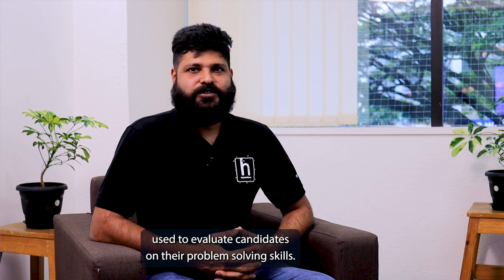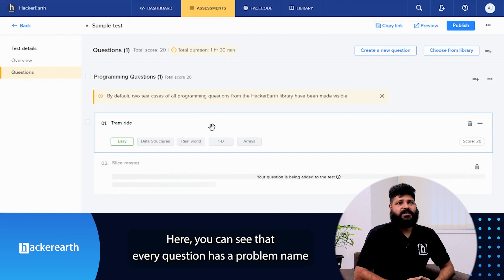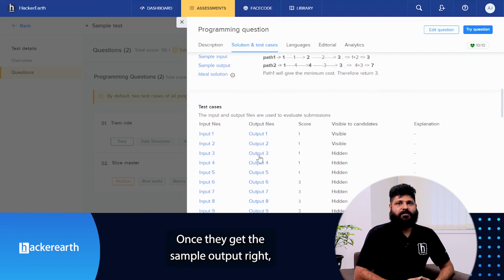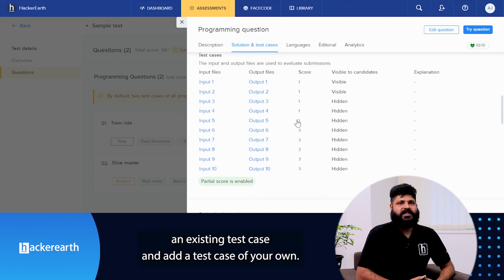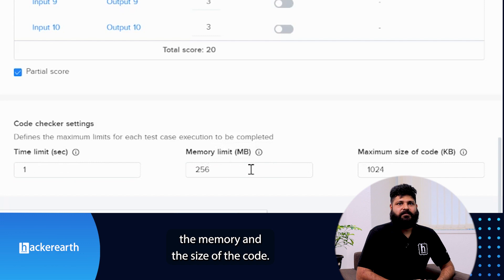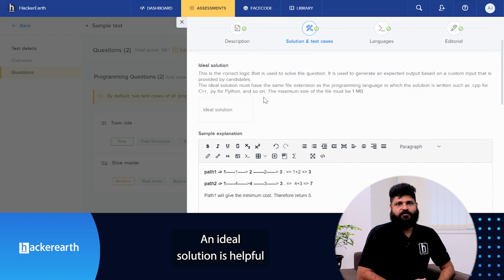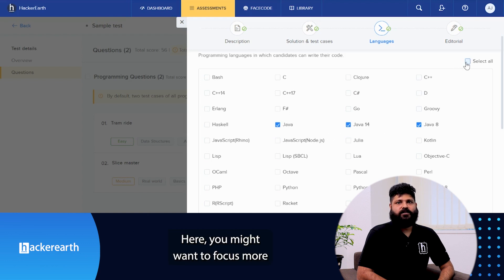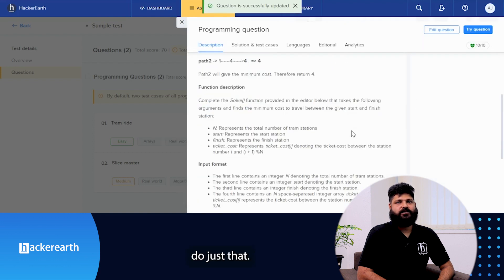How to add programming questions to HackerEarth Assessments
Assessing a candidate's coding skills using real world questions is one of the best ways to screen and hire top candidates for technical roles. HackerEarth Assessments host language agnostic programming questions that can be used with any of the 40+ languages that we support on our platform. Our Customer Success Expert, Arihant Jain shows you how to use, or edit these programming questions.

Happy hiring!